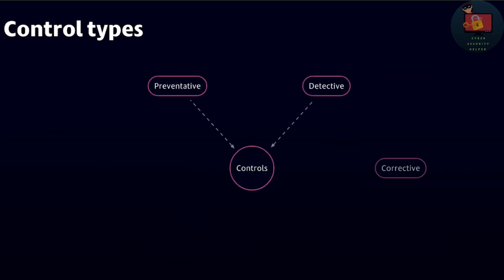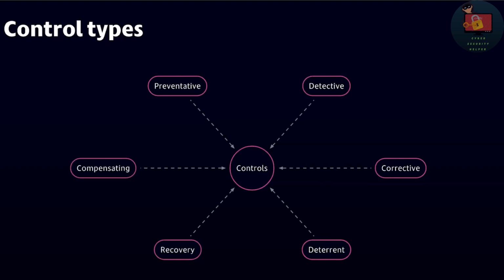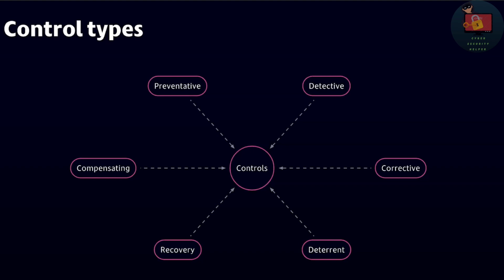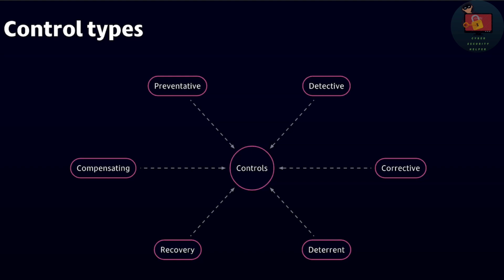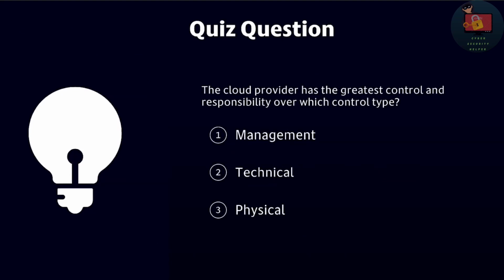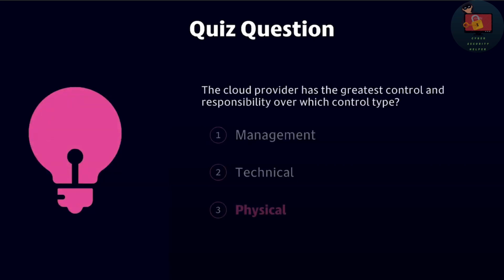(Module 1)26 Defense In Depth CCSP 2023